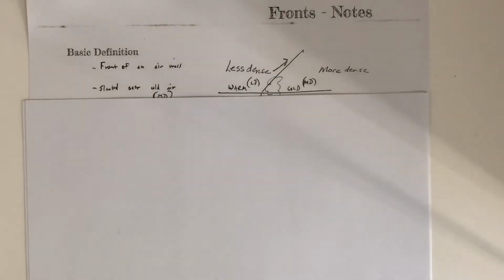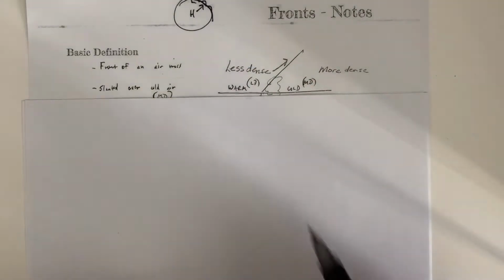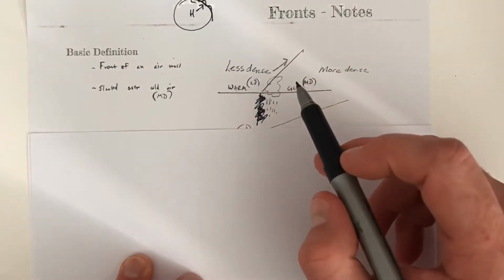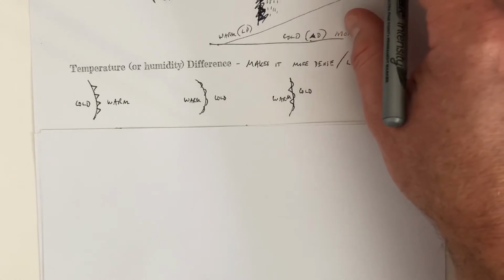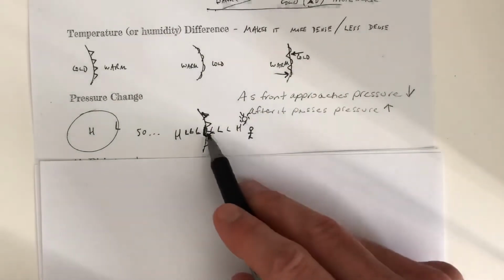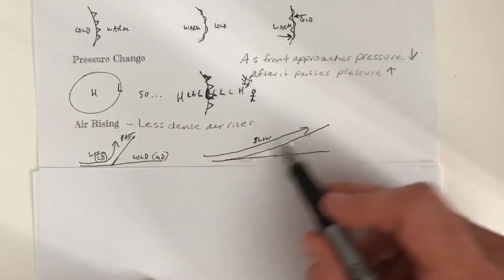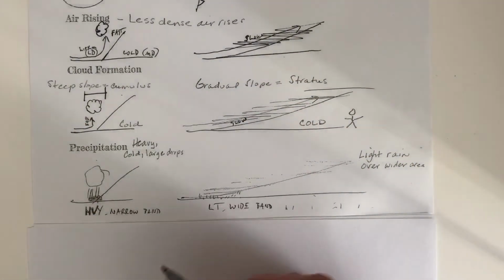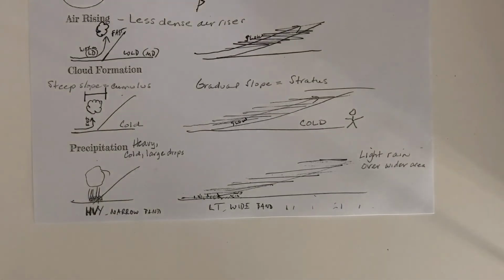NHS Astronomy & Meteorology - Fronts Basics